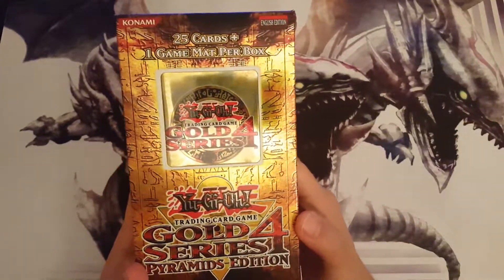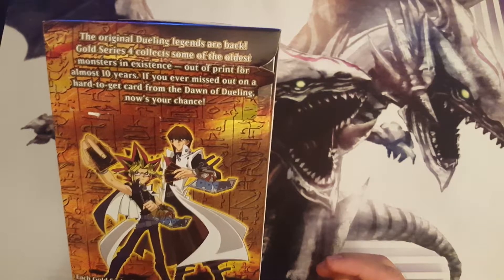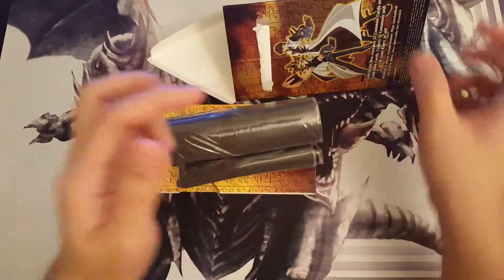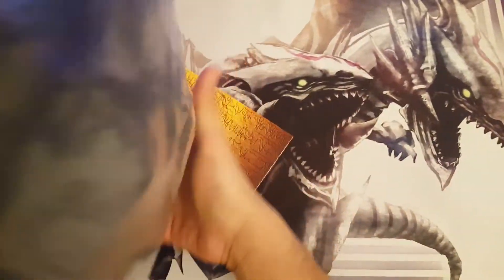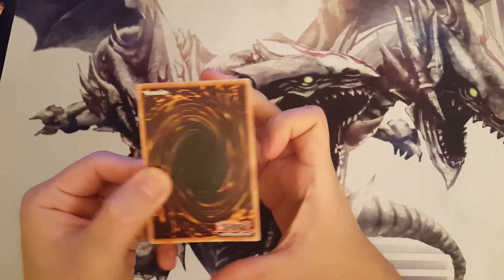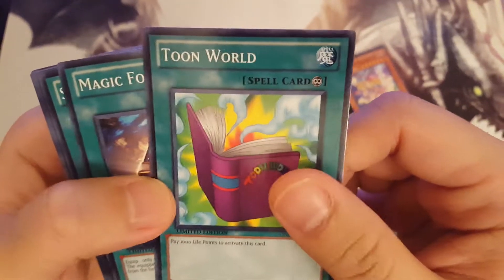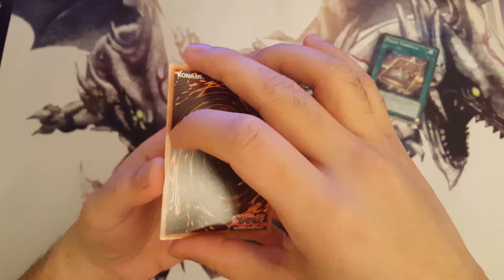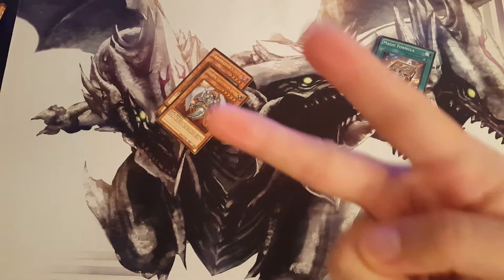YUGIOH GOLD SERIES 4 Pyramids Edition Opening - Yugi & Kaiba Playmat PULL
As always

KEEP IT MINT!